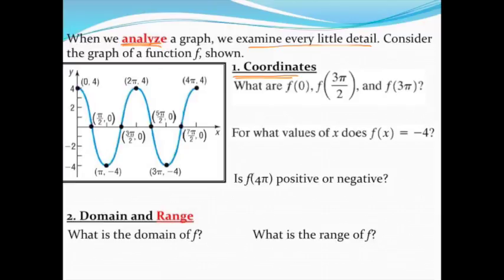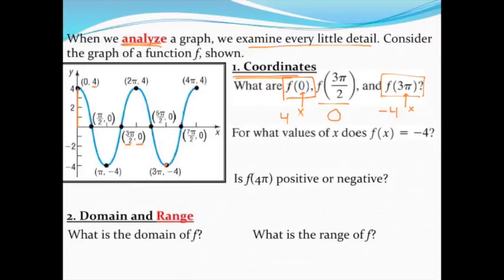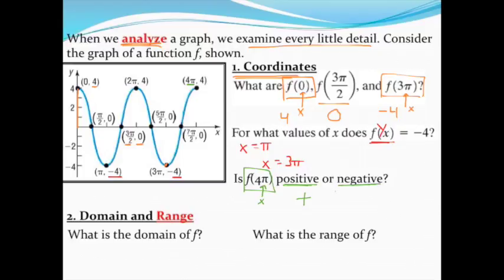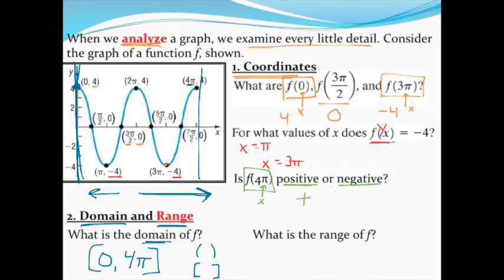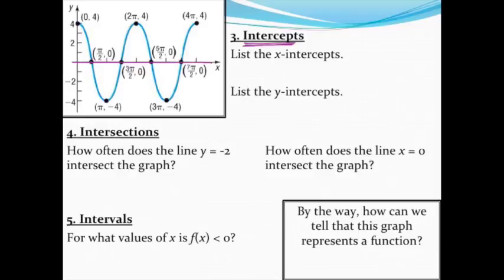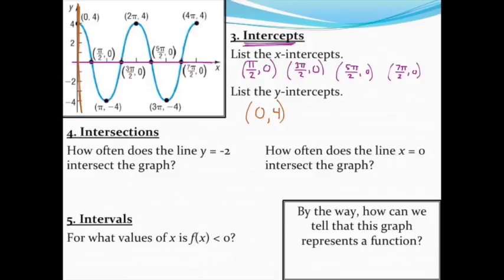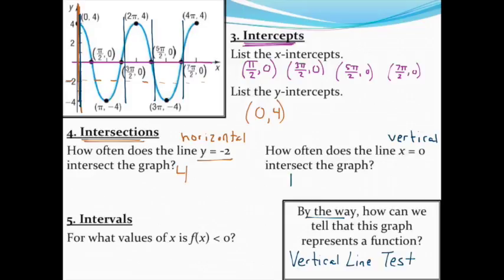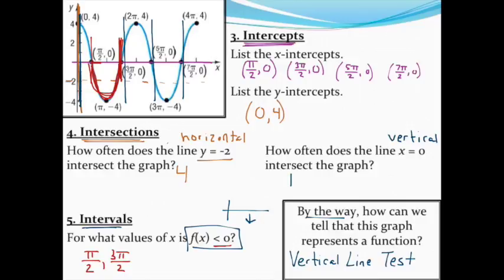Analyzing the graph of a function